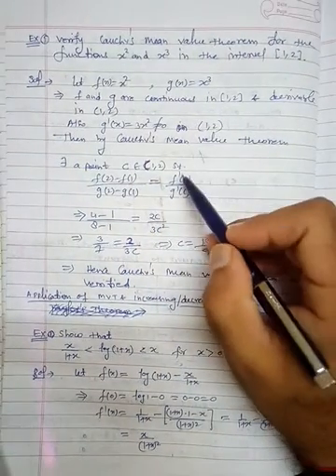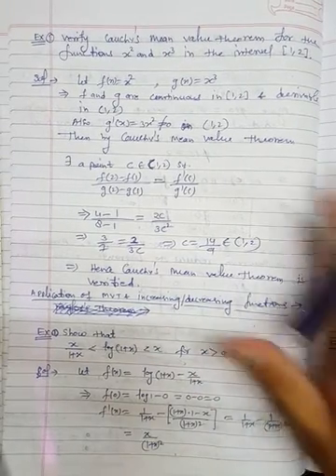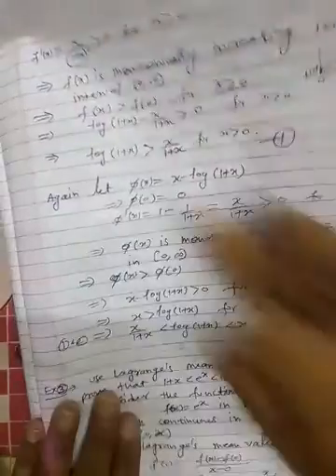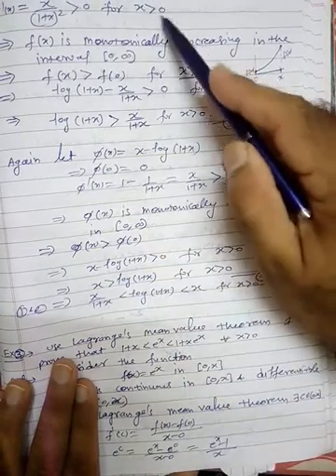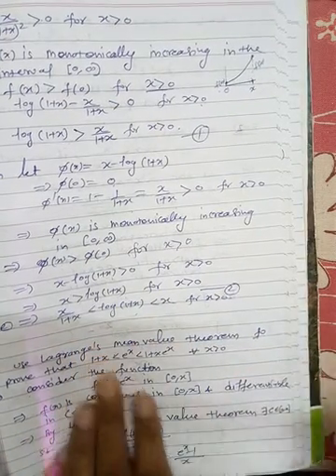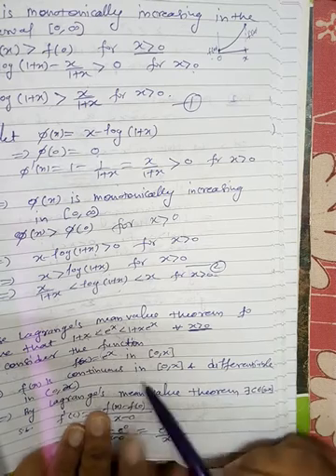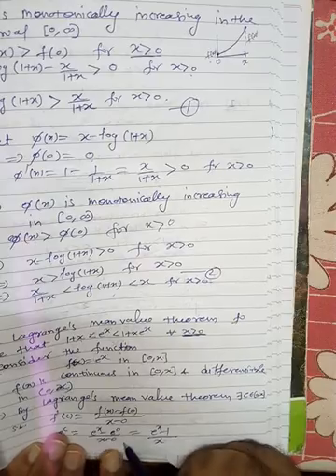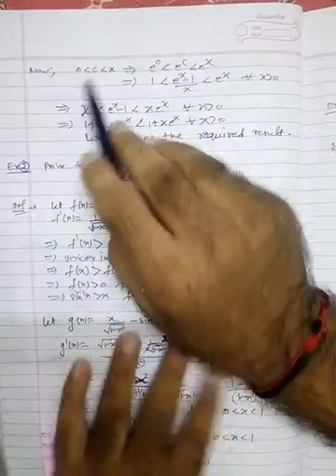12 October 2020